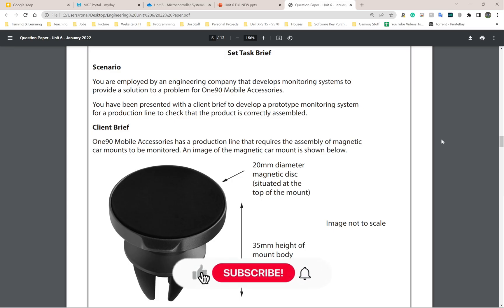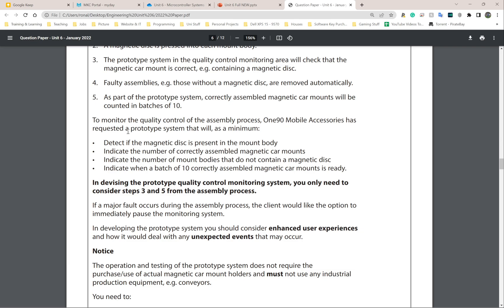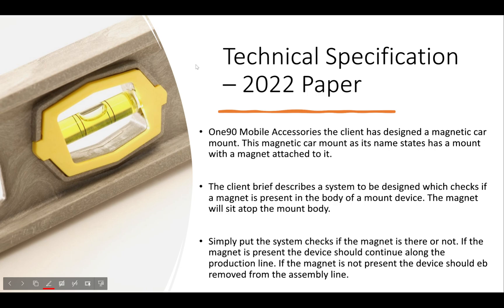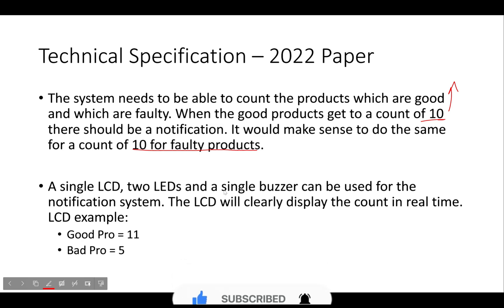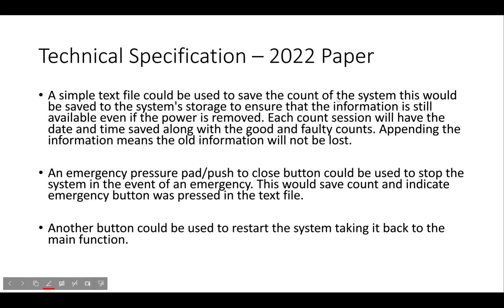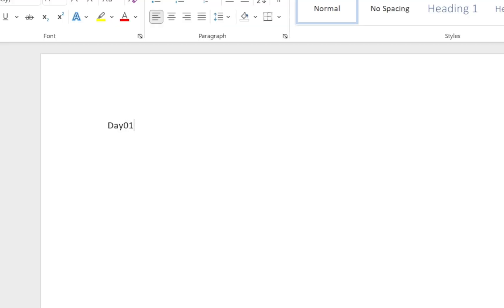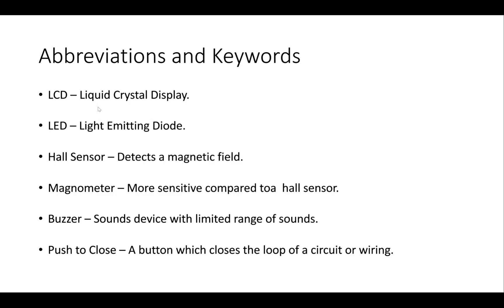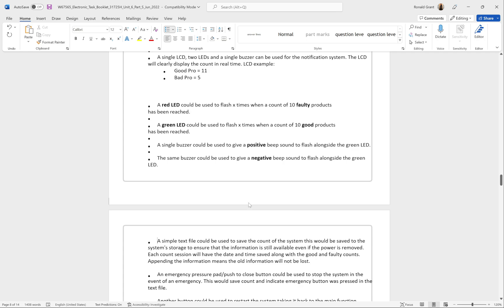BTEC Level 3 Engineering Unit 6 Microcontrollers - Part 07 - ACTIVITY 2 TECHNICAL SPECIFICATION PRAC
BTEC Level 3 Engineering Unit 6 Microcontrollers - Part 07 - ACTIVITY 2 TECHNICAL SPECIFICATION PRACTICAL